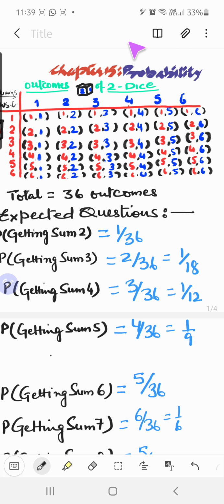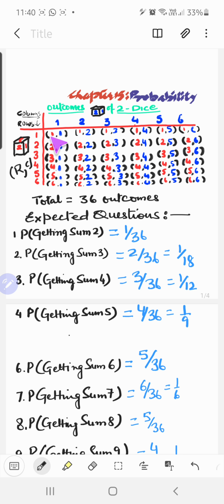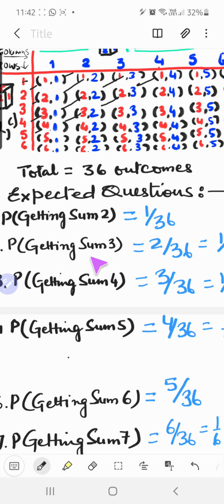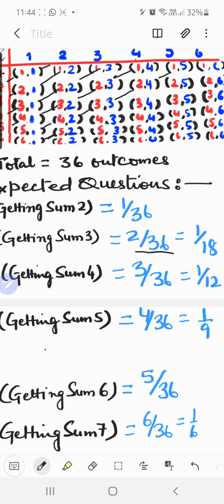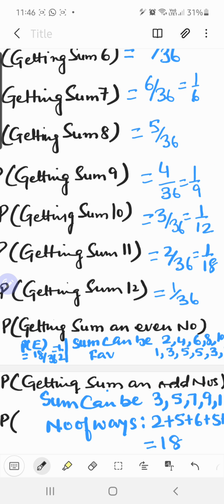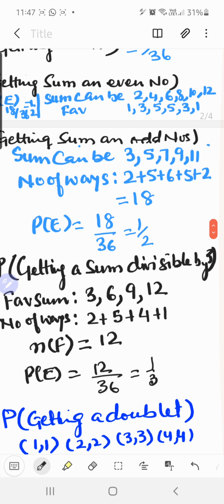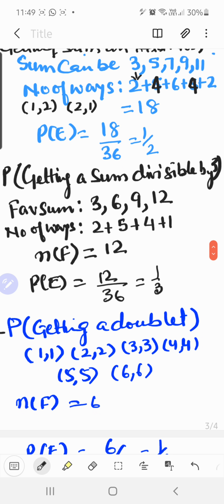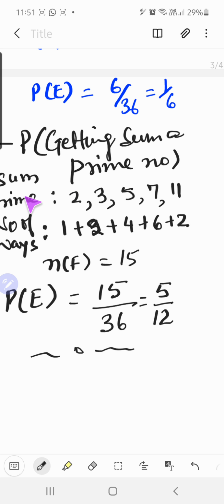MATHEMATICS, CLASS 1O, CHAPTER 15, probability of the events appearing when two dice are thrown